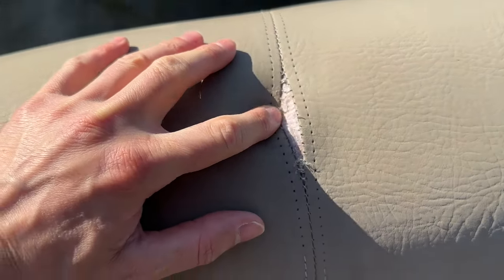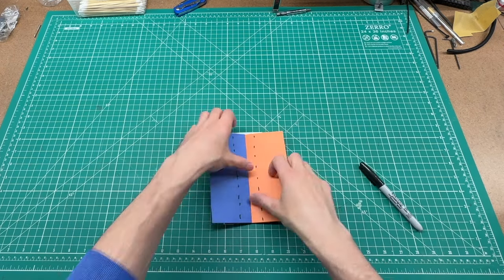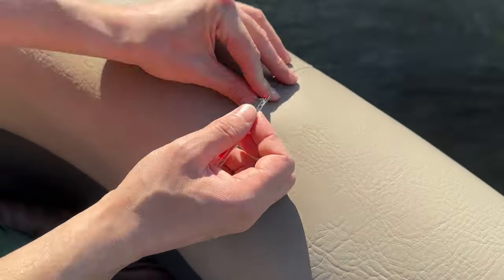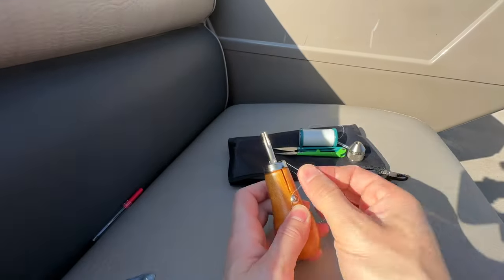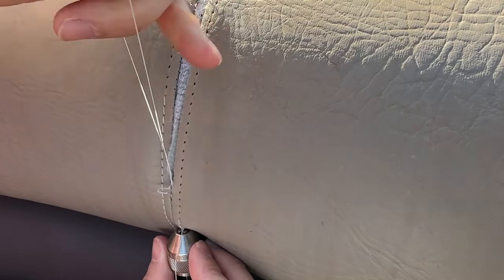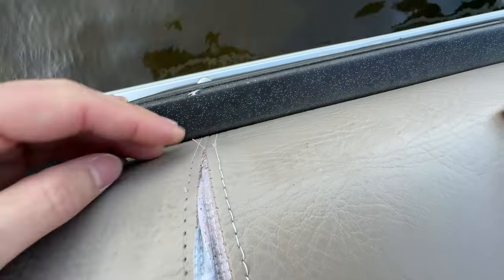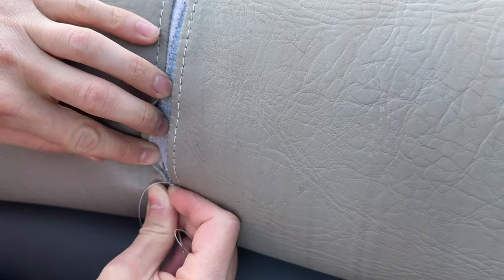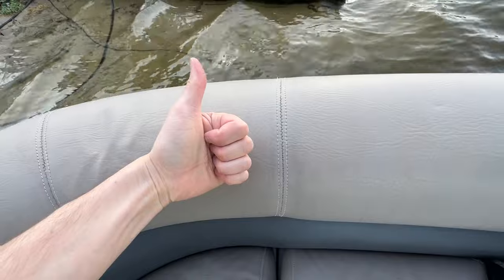DIY Boat Seat Seam / Stitching Repair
How to fix blown out seams on boat seats yourself. I've used this method to repair several seams on my pontoon boat where the stitching rotted away because of sun exposure.

- Speedy Stitcher
- Heavy sewing needles
- Another good set if those needles are sold out
- Seam ripper + cutters
- Outdoor rated thread